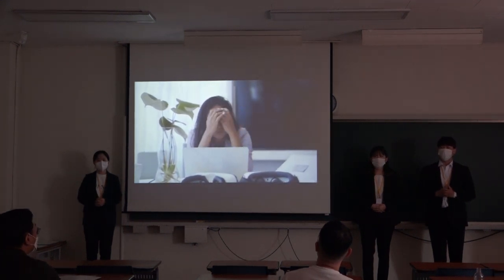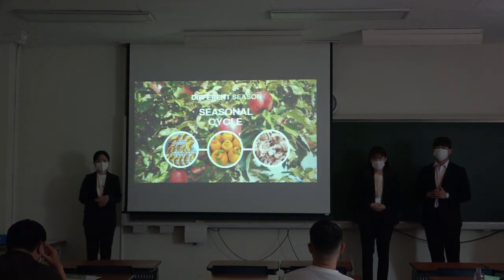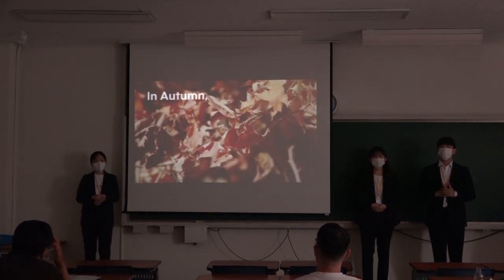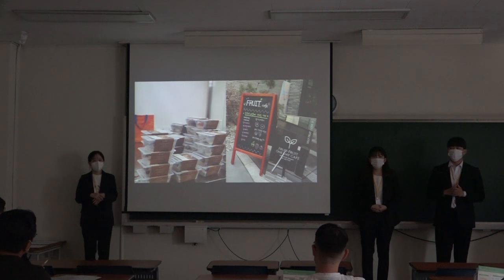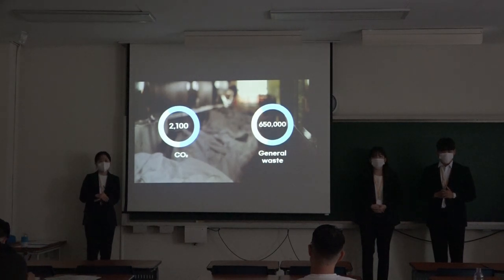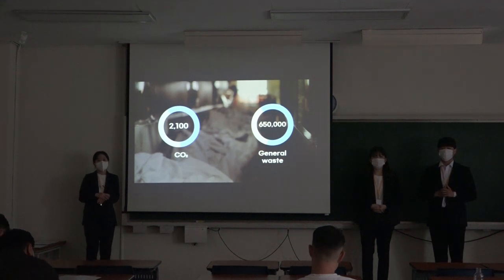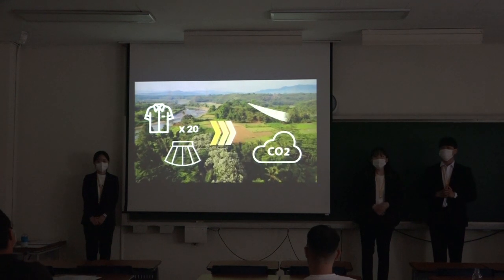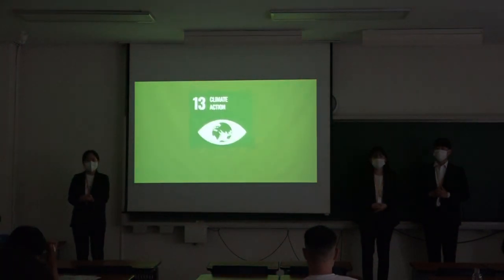[2022 NC] Opening Round / League 2 - Gachon University_Enactus KOREA National Competition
When we compete to improve lives,